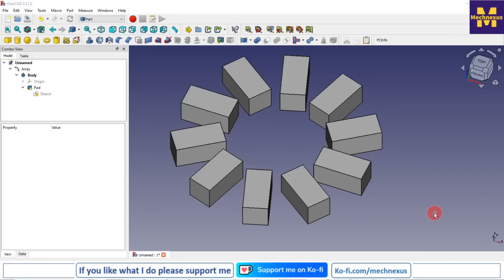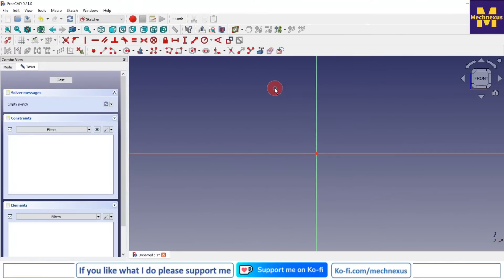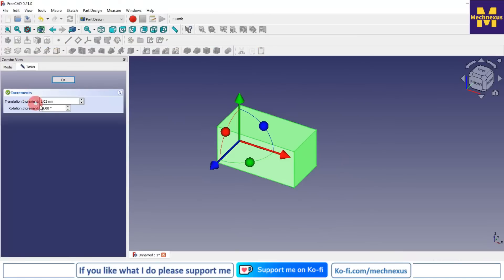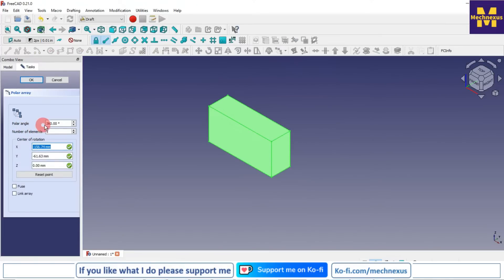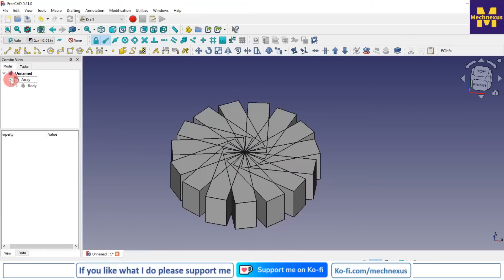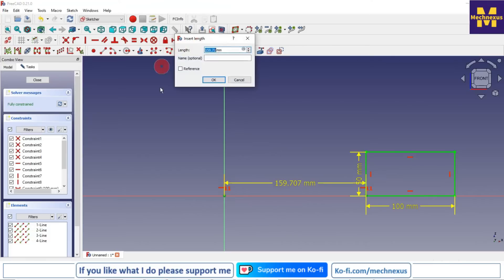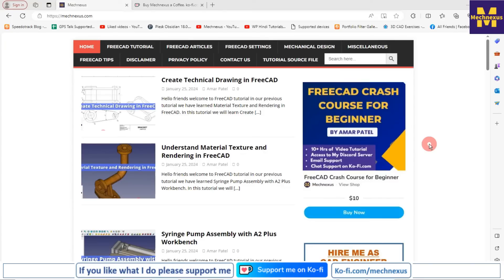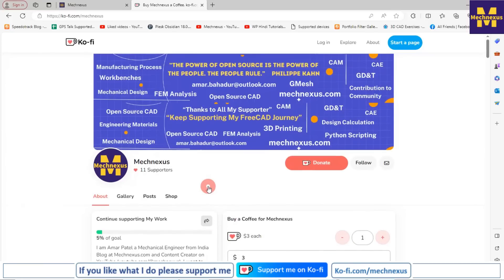Arrange body in Circle in FreeCAD | FreeCAD Tutorial | Mechnexus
In this video I have explained Arrange body in Circle in FreeCAD.